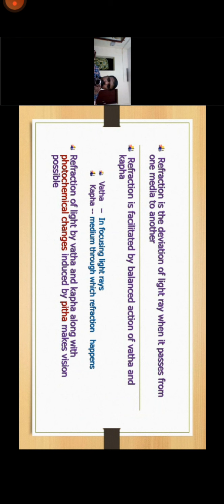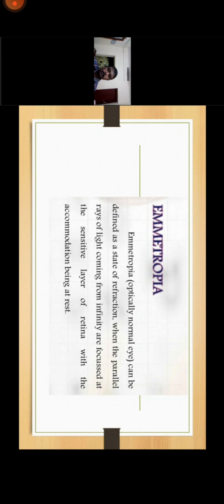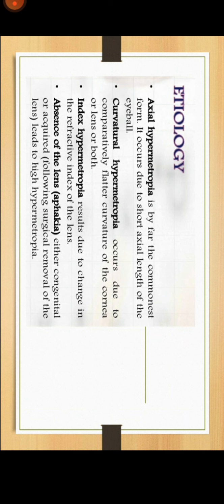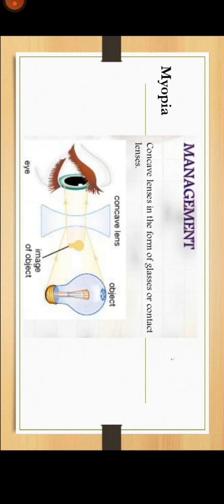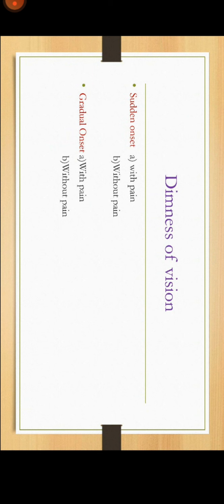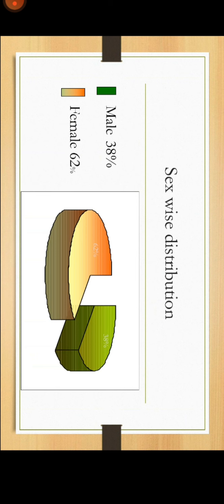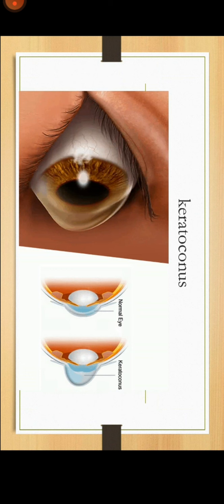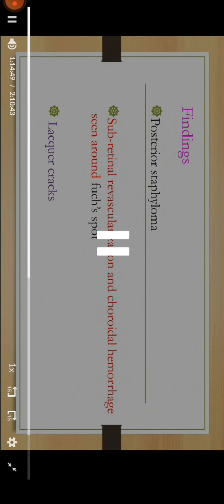14 January 2022